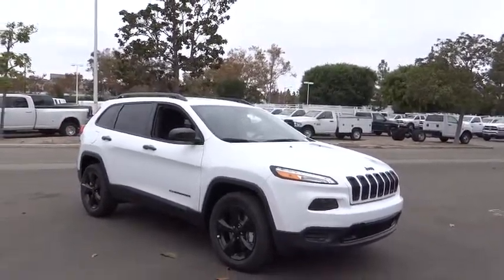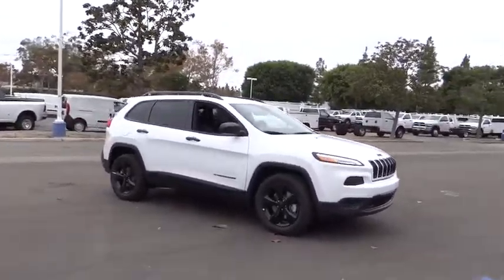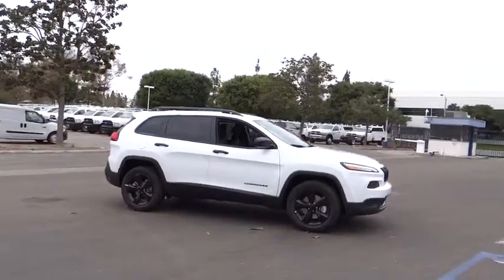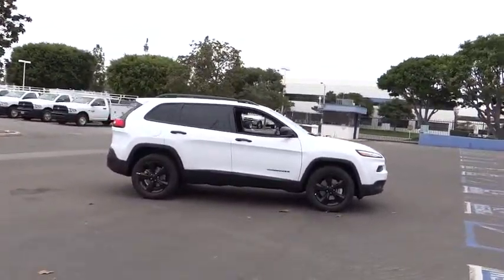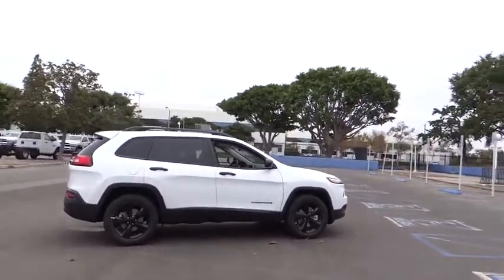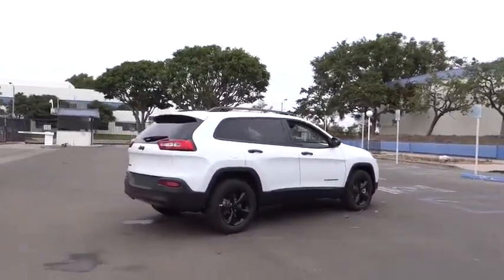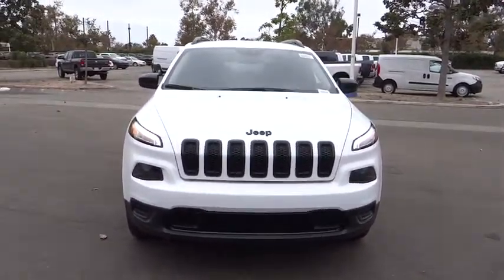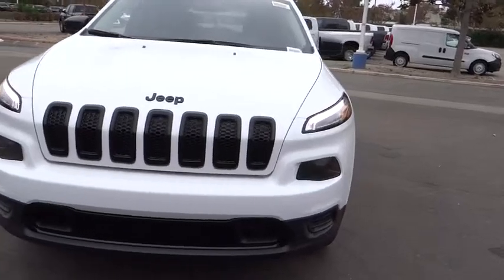2017 Jeep Cherokee Costa Mesa, Huntington Beach, Irvine, San Clemente, Anaheim, CA JR70477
2017 Jeep Cherokee